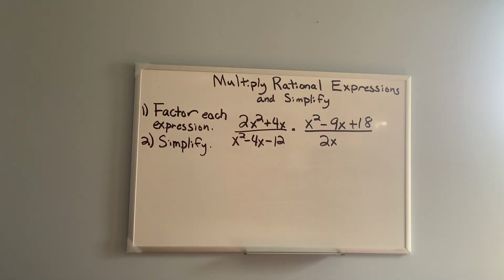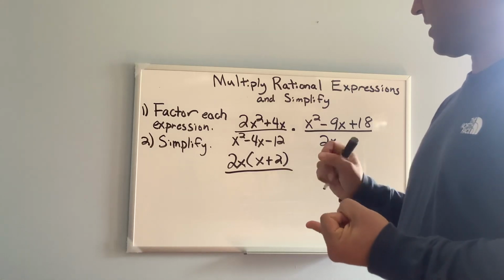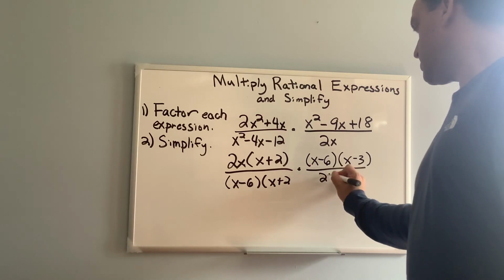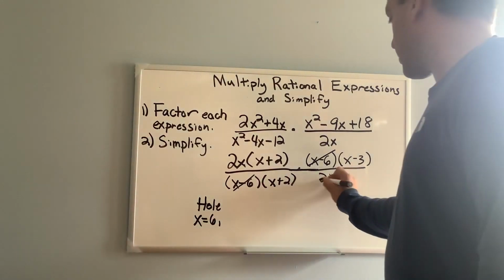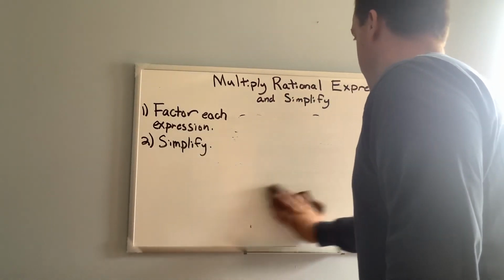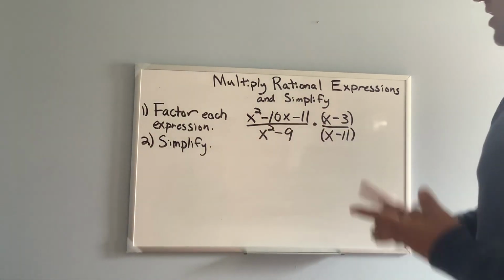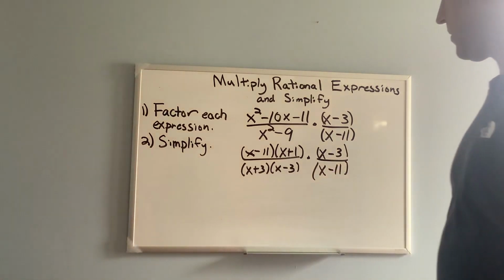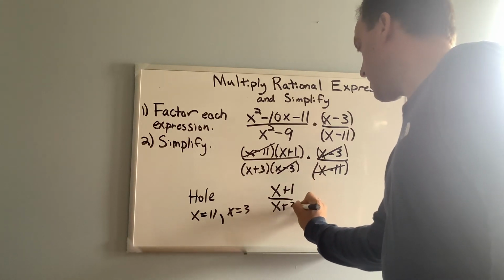Multiply Rational Expressions